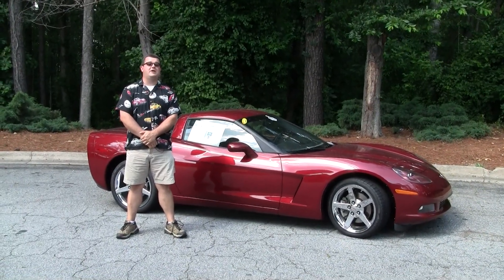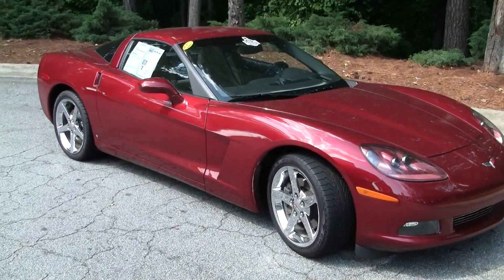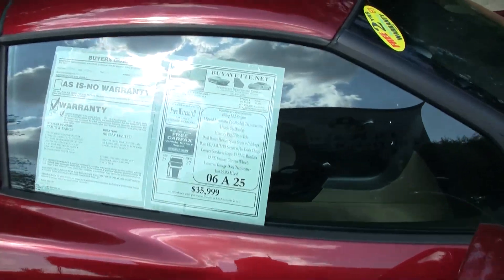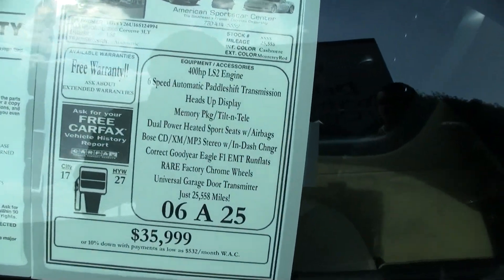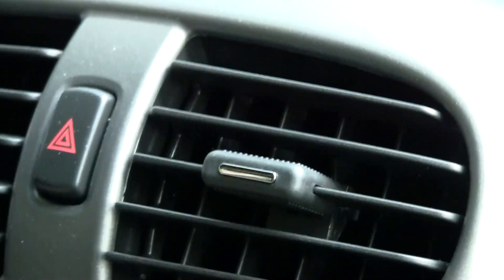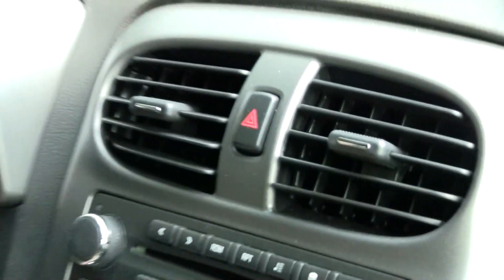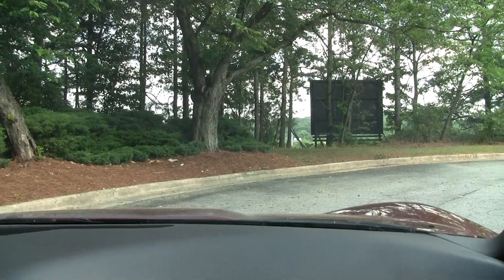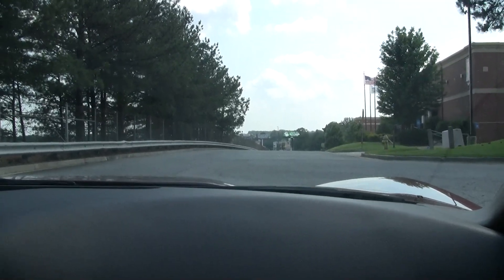2006 Corvette 3LT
2006 Corvette 3LT For Sale

Monterey Red exterior, Cashmere interior. 400hp LS2 engine, 6 speed automatic paddleshift transmission, posi rear-end. Factory features include the $4,795 3LT Preferred Equipment Group (Heads Up Display, memory package, tilt-n-tele, auto-dimming mirrors, universal garage door transmitter, dual power heated sport seats with airbags, compass, Bose CD/XM/MP3 stereo with in-dash CD changer, privacy shade), chrome wheels, HID headlights, fog lamps, keyless entry and start, electric rear hatch pull-down, dual zone electronic climate control, power windows, power locks, power steering, power brakes, power mirrors, cruise control, ABS, traction control, Active Handling. Having had just one owner, this 2006 Corvette is in OUTSTANDING condition inside and out, and is loaded with factory options, showing just 25,558 original miles. This car's paint is in very good to excellent condition, with a gorgeous, deep shine. RARE factory chrome wheels are in excellent condition with no corrosion or curb rash, and wear correct Goodyear Eagle F1 EMT runflat tires, showing an average of 6/32nds tread depth remaining in the front, and an average of 7/32nds remaining in the rear. The interior of this 2006 Corvette shows very good to excellent condition factory leather seat covers and center console, an excellent condition steering wheel, and very good condition door panels. The only additions to this car appear to be a front billet grille, and polished rear bumper fill-in's. Subframe is corrosion-free. This car has been fully serviced, and all instrument gauges, lights, turn signals, brakes, engine, transmission and rear-end are all in good operating condition. 25K Miles.